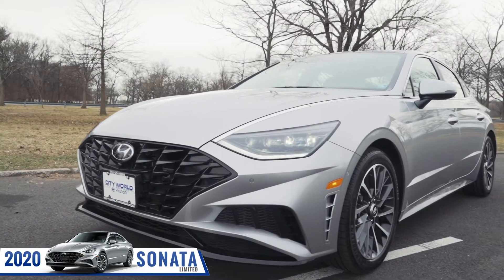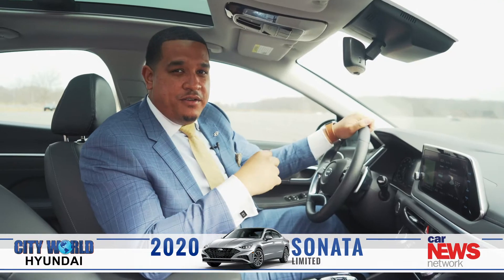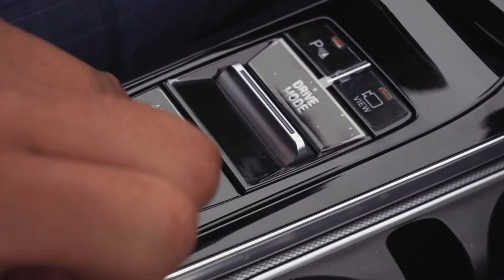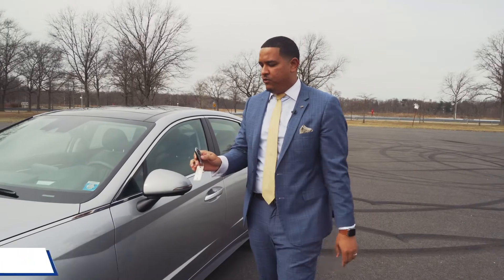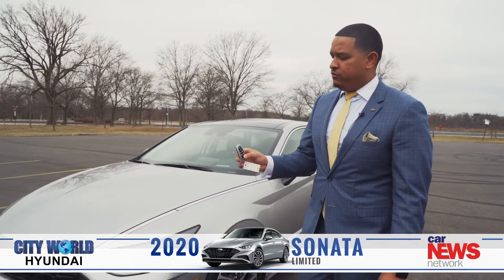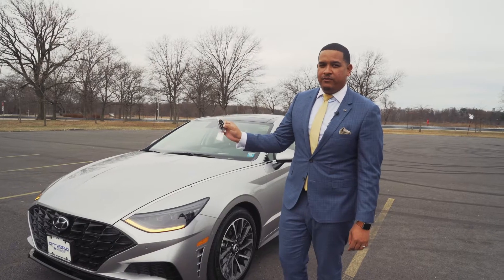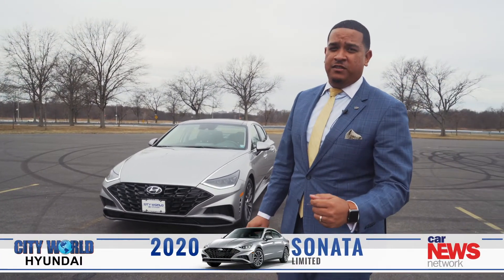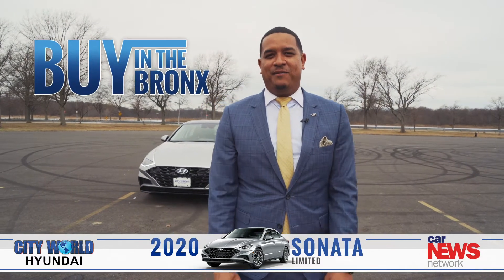2020 Hyundai Sonata Smart Park | Car News Network Automotive Marketing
Explainer videos help your audience better understand why they need your product or service. We constantly consume video content on different devices throughout the day.  The quality of our videos is one of the most important factors when people choose what to watch.  Let the people come to you by providing them interesting and useful information. Car News Network!